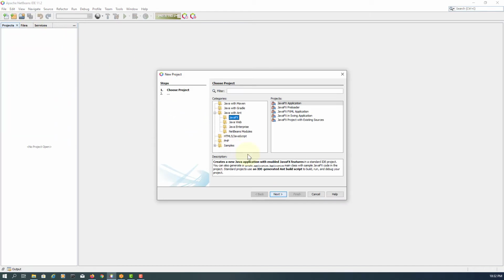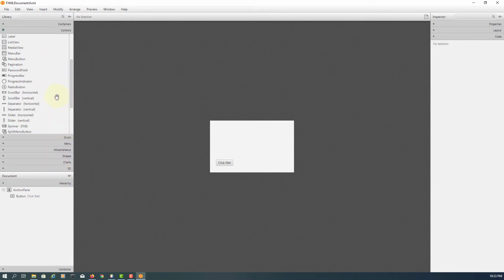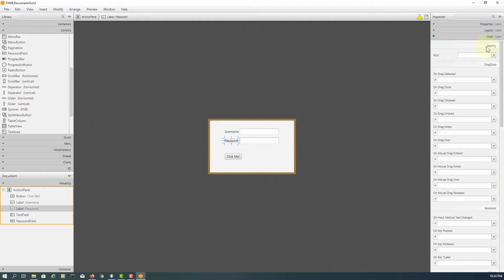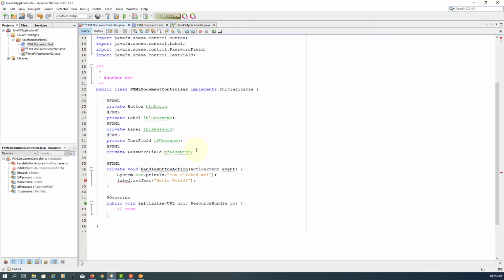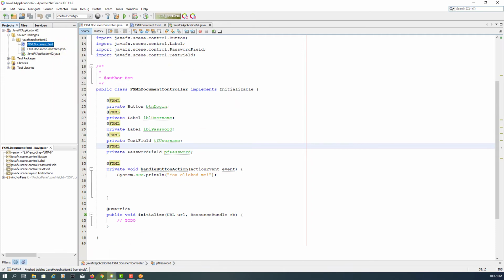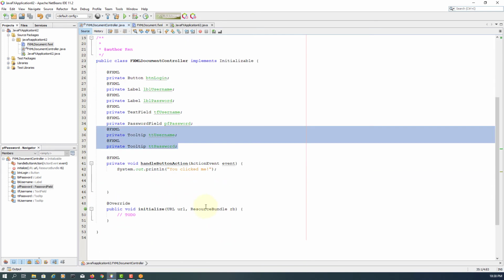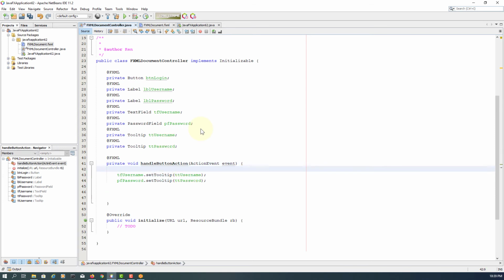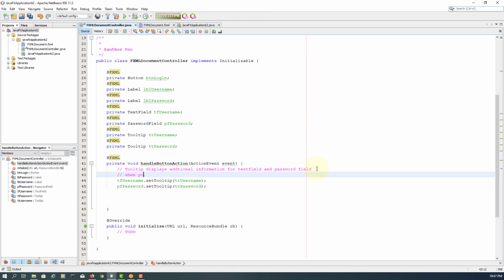JavaFX Tutorial 30 - Tooltip (Remastered)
A Tooltip displays additional information for the UI control when you move the mouse over the UI component.

TextField tfUsername = new TextField();
Tooltip ttUsername = new Tooltip(“Enter username”);
tfUsername.setTooltip(ttUsername);